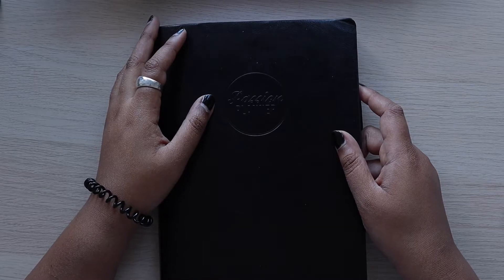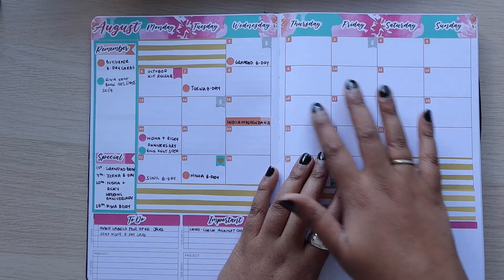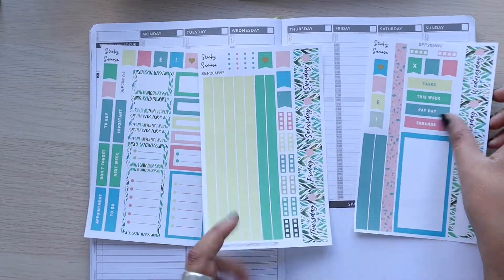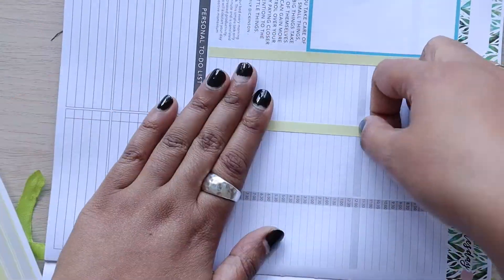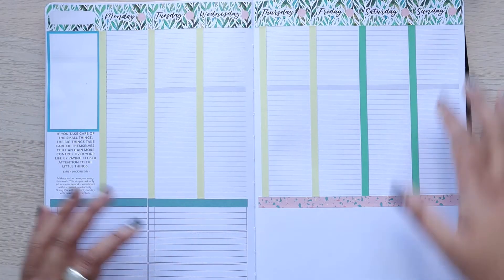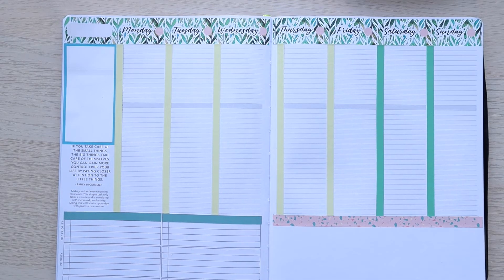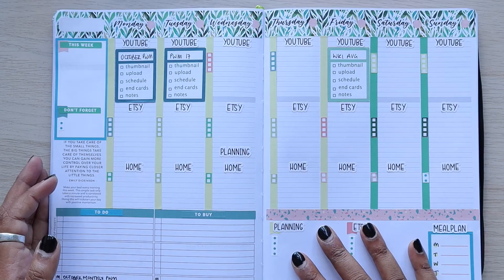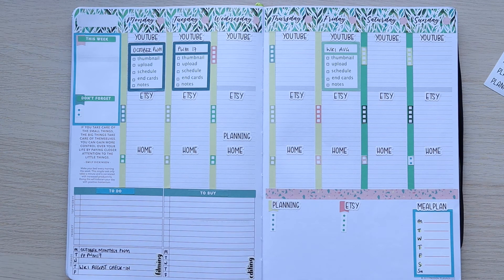New Passion Planner Weekly Kit|Etsy Sticker Shop|Planner Stickers|3rd - 9th August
Hey! Check out my weekly set up for the first full week of  August.

I am really enjoying splitting my day into 3 main sections and having to do lists beneath it,  I'm using the same structure, but a different kit to switch it up.

If you want to grab a kit for yourself, head on over to my Etsy Shop!

Items used in the video:
~ 📒Passion Planner (Undated Mediums)
~ 🖊Steadtler Fineliner
~ Planner Stickers